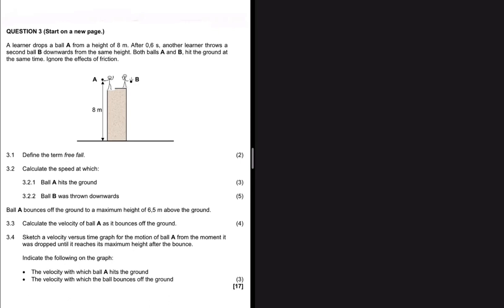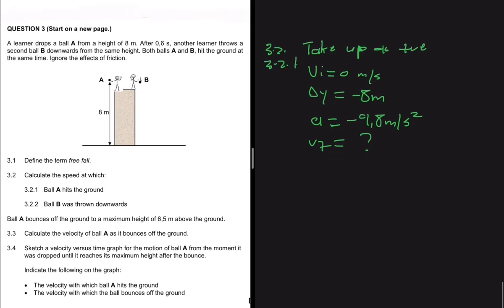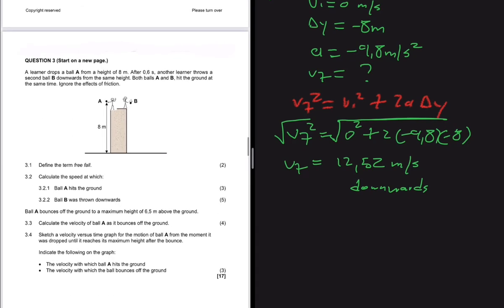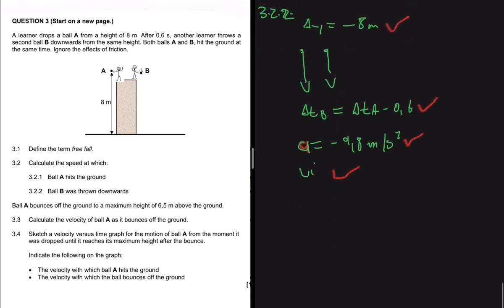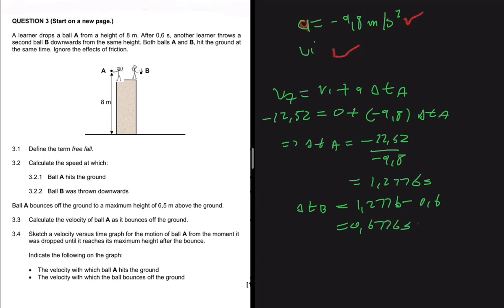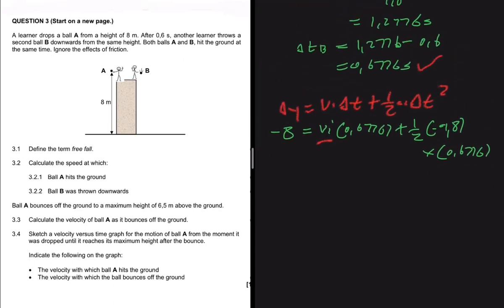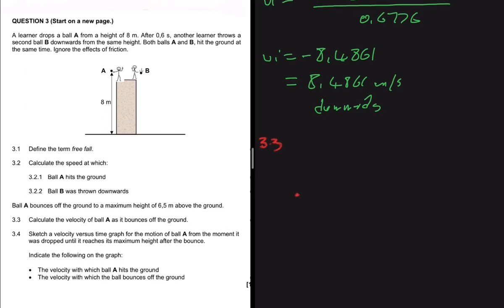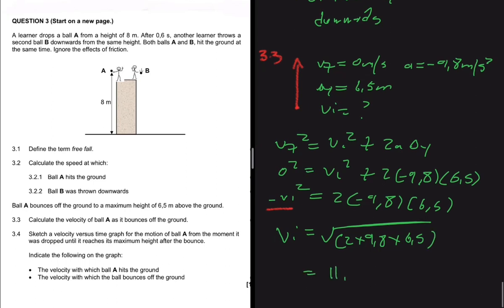Vertical Projectile Motion Grade 12 Physics Exam Question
Question 3 Grade 12 Physics September 2022 on Vertical Projectile Motion